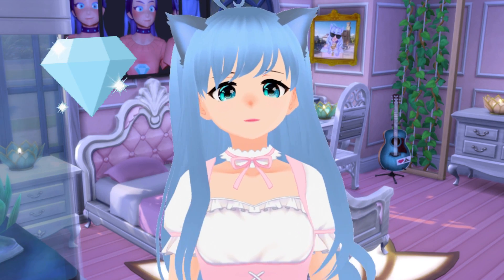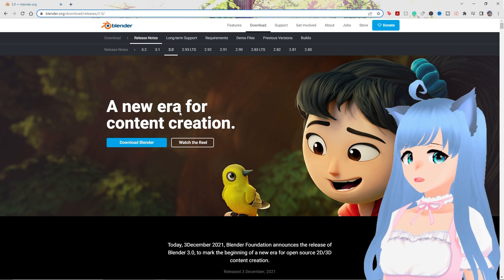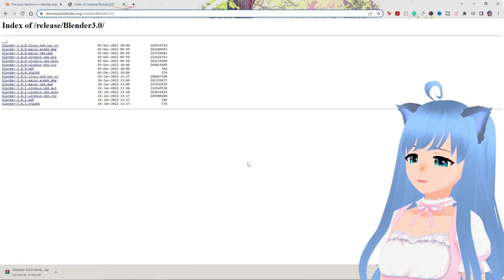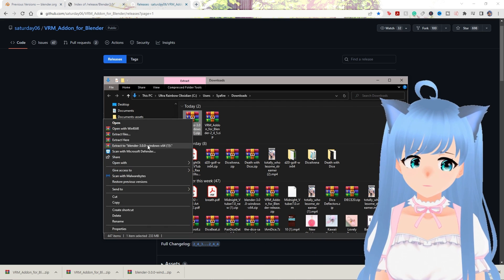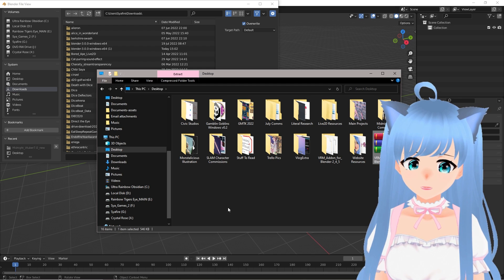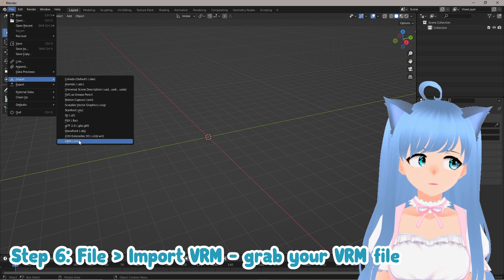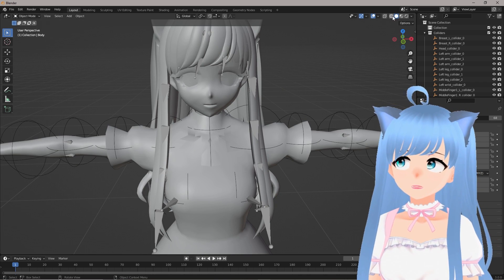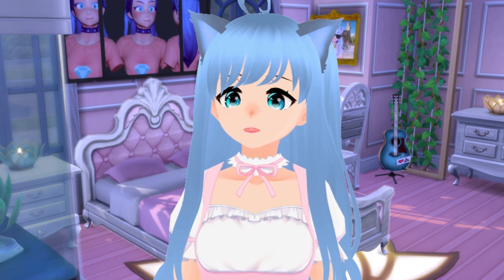How To Import a VRoid File Into Blender ( Quick Tutorial )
Hey, Gems! In this video, I give you 7 easy steps to bringing any VRM file into Blender. If you are interested in editing your VTuber Model in Blender, this will be a great tutorial for you to get started.

📝𝐂𝐡𝐚𝐩𝐭𝐞𝐫𝐬:

00:00 How To Import a VRM File Into Blender ( Quick Tutorial )
00:25 Step 1: Import 3.0 Blender Version
01:14 Step 2. Download The 2.4.5 VRM Plugin From Github and keep it zipped
01:39 Step 3: Extract 3.0 Blender and Open it
01:54 Step 4: Edit - Preferences - Add-ons - Install the Zipped VRM Plugin 2.4.5
02:25 Step 5: Check the box next to the plugin "Import Export: VRM Format" and make sure it is on
02:35 Step 6: File - Import your VRM
03:27 Step 7: Export back out as VRM to use in your VRM programs like VSeeFace, 3tene, Luppet, etc.

📖 𝐑𝐞𝐬𝐨𝐮𝐫𝐜𝐞𝐬 📖

♥ 𝐒𝐮𝐩𝐩𝐨𝐫𝐭 𝐒𝐲𝐚𝐟𝐢𝐫𝐞 ♥

💌 𝐒𝐞𝐧𝐝 𝐌𝐚𝐢𝐥 𝐓𝐨 𝐒𝐲𝐚 :

Syafire
United States

⚙️ 𝐕𝐑 𝐆𝐄𝐀𝐑: ⚙️